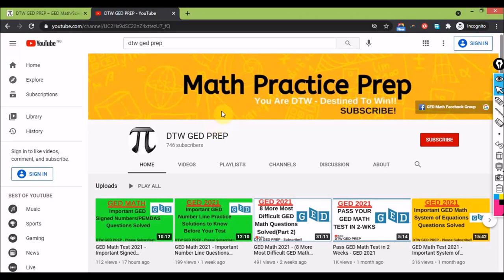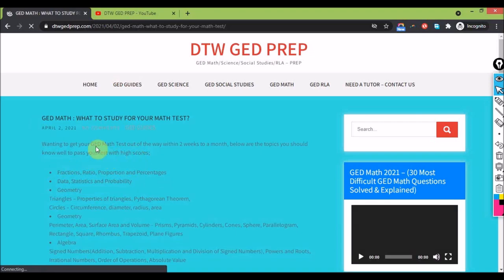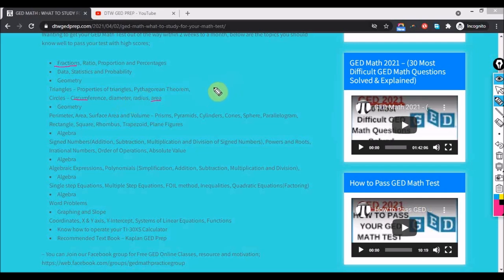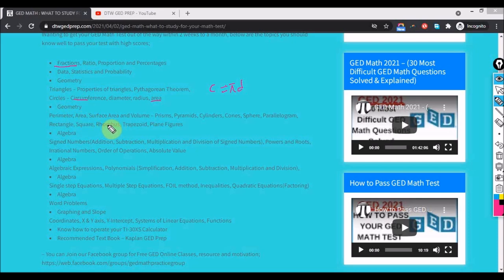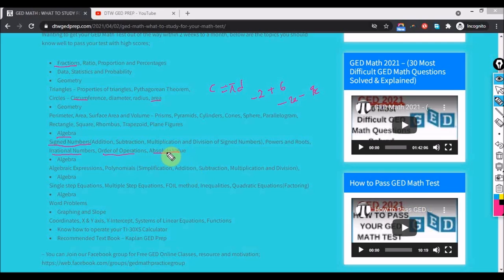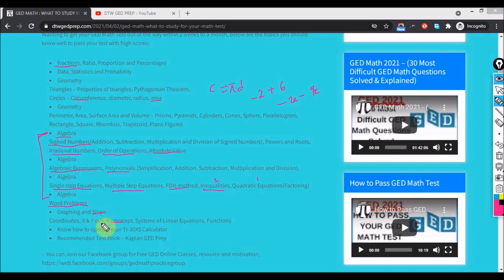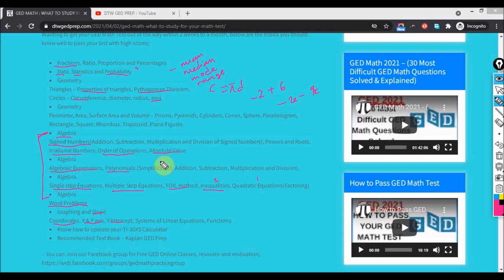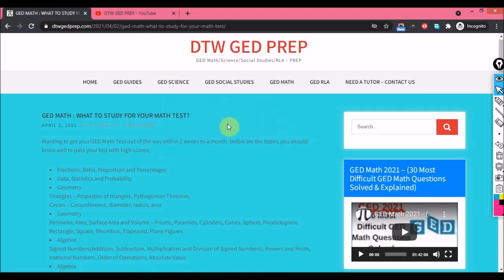GED Math Test 2023 - What to Study to Pass Your Math Test!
GED Math Test 2021 - What to Study to Pass Your Math Test!

Do you require 1 on 1 tutoring Online via Zoom, to kick start your study at your own time and pace, you can send me a direct mail at; or Send me a private message on the Facebook group.